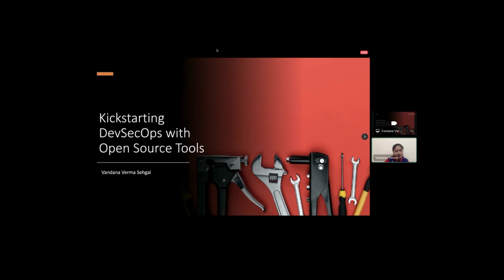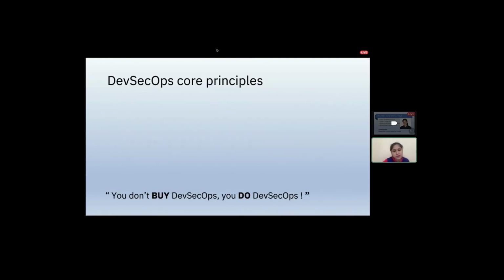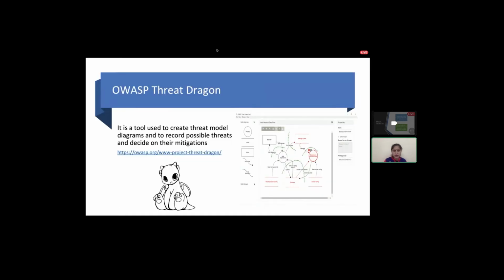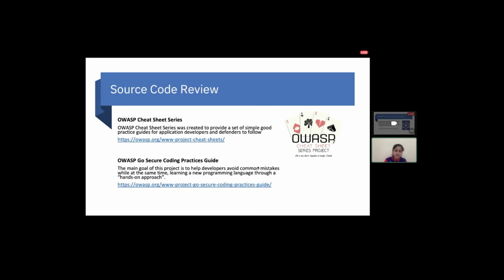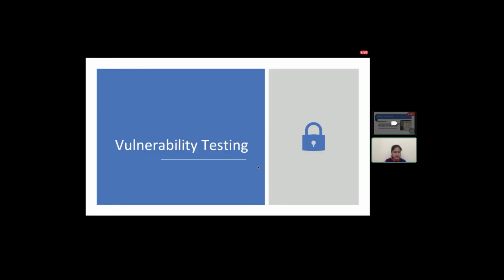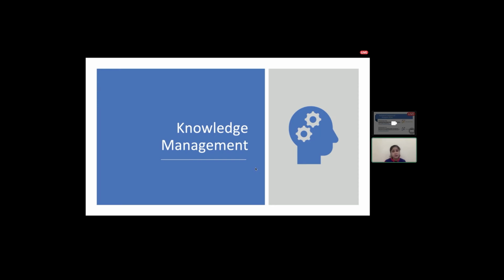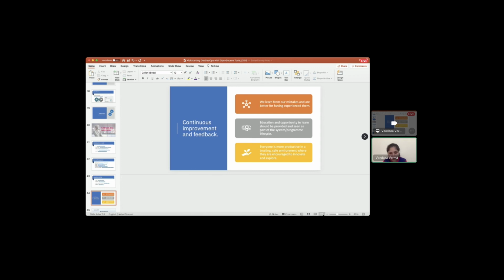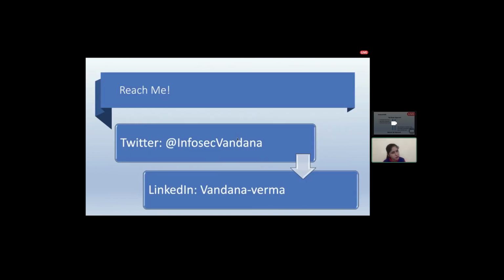Running a devsecops pipeline with open source projects [Vandana Verma]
There is a big gap in what an industry needs and what students currently know from the curriculum. How to bridge that gap. Organisation, who wants to set up a devsecops pipeline from scratch using open source tools especially the start ups. They need a security program which they can pickup and get started with their application.

There are many projects which can be tied seamlessly into the application development pipeline structure. However, firstly we don’t know if the projects exist, second if we know about the projects, we do not know the exact working of the projects.

With the talk, I will share the framework and tied-in projects usage in the framework to explain the DevSecOps pipeline or application security pipeline. In the end, How can we start contributing to these projects?

Vandana is a seasoned security professional with experience ranging from application security to infrastructure and now dealing with DevSecOps. She has been Keynote speaker / Speaker /Trainer at various public events ranging from Global OWASP AppSec events to BlackHat events to regional events like BSides events in India. She is part of the OWASP Global board of directors. She also works in various communities towards diversity initiatives
InfosecGirls, WoSec and null.

She has been recipient of multiple prestigious awards like Global cybersecurity influencer among IFSEC Global's "Top Influencers in Security and Fire" Category for 2019, Cybersecurity Women of the year award by Women Cyberjutsu Society in the Category “Secure Coder”. She has also been listed as one of the top women leaders in this field of technology and cybersecurity in India by Instasafe.